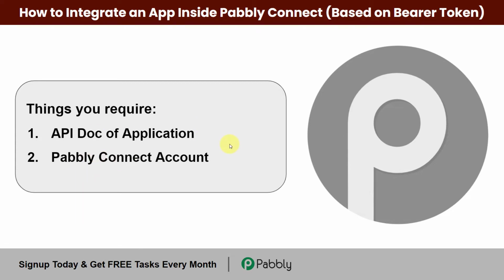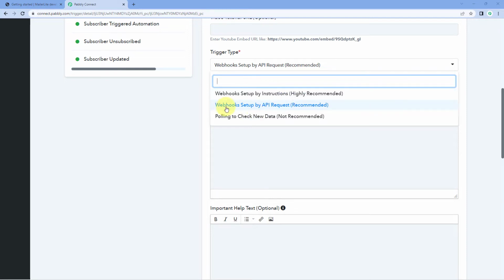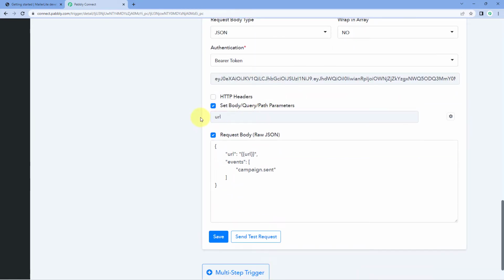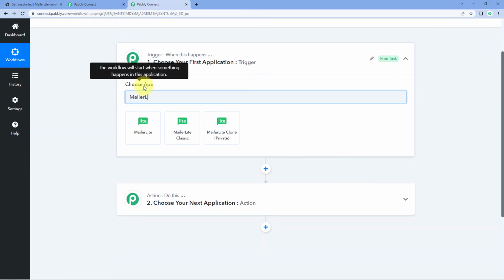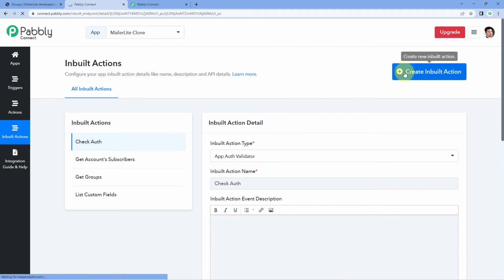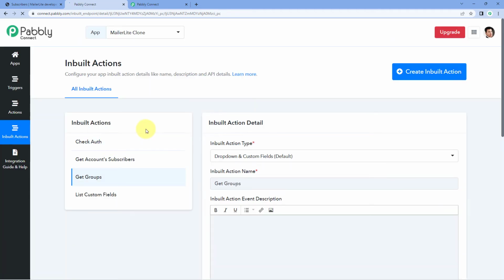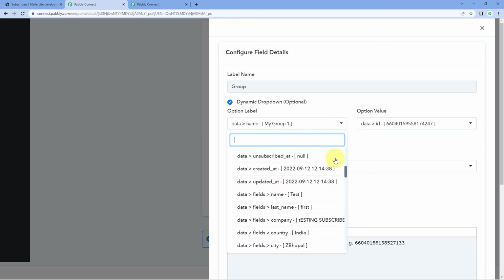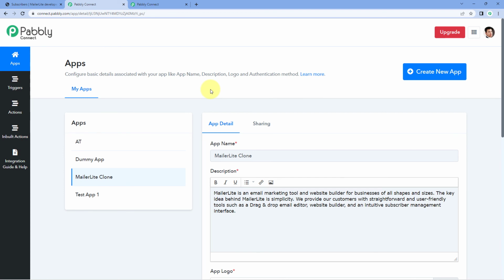How to Integrate Bearer Token Based App Inside Pabbly Connect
This video is a complete guide on how you can integrate application having bearer token based authantication inside Pabbly Connect by accessing the backend.